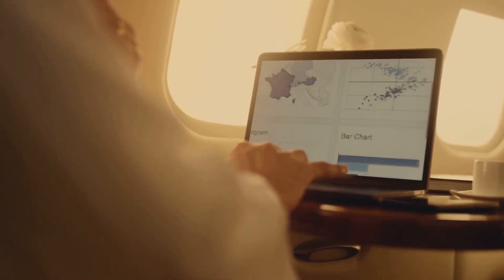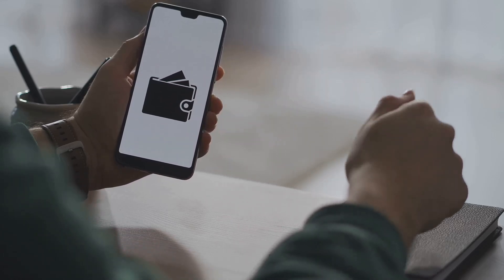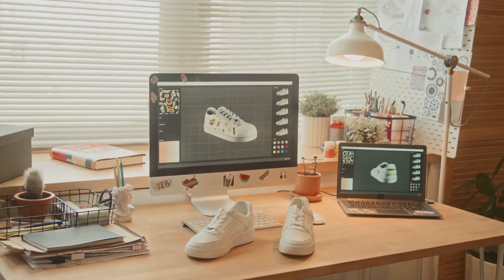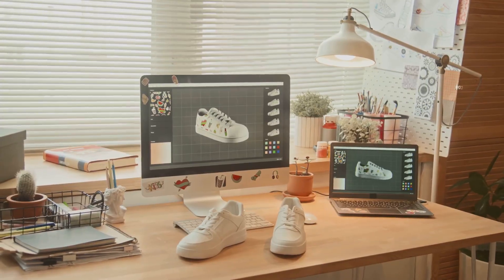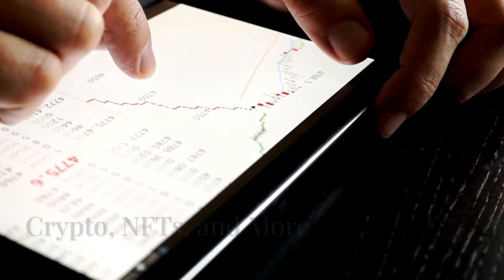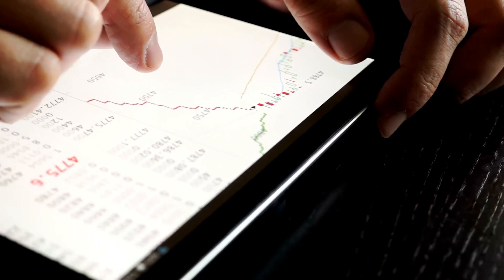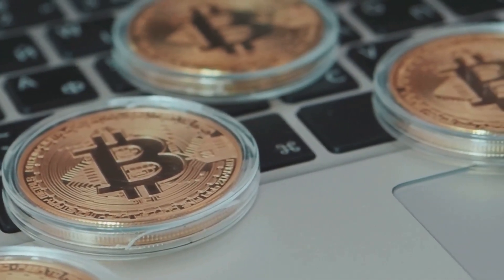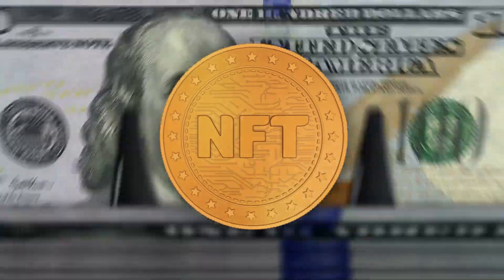Decoding Digital Assets: What They Are & Why They Matter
Crypto isn’t just “internet money.” 🌍💡
In this video, we decode digital assets — from cryptocurrencies and tokens to NFTs and tokenized real-world assets. You’ll learn what they are, why they exist, and how they’re shaping the future of finance, ownership, and innovation. Whether you're new to the space or leveling up your knowledge, this is your essential guide to understanding digital value in the modern world. 🚀🔍